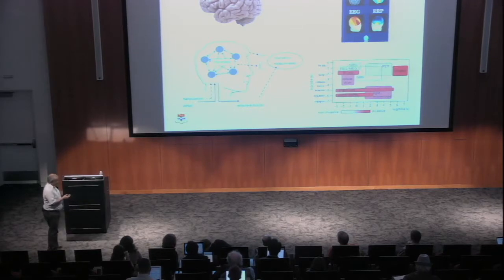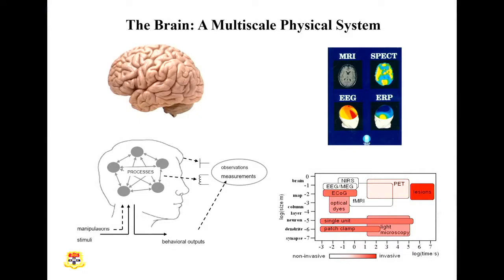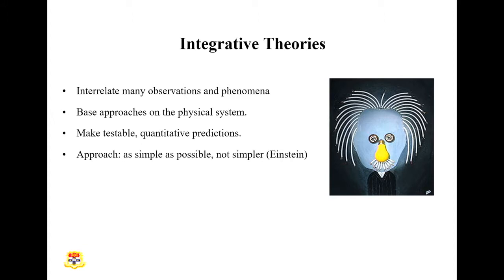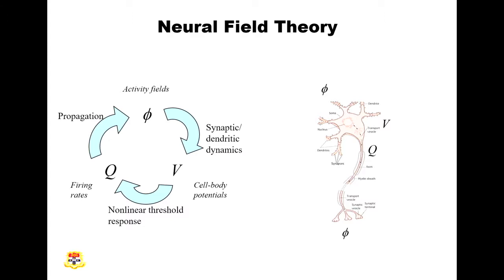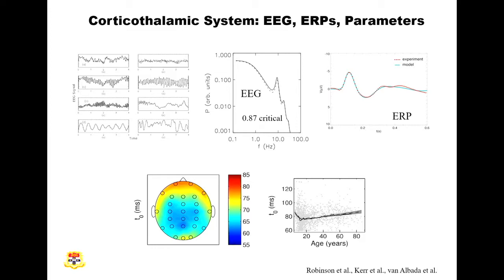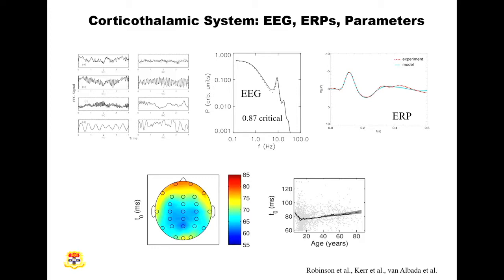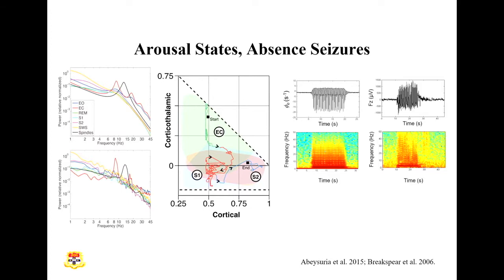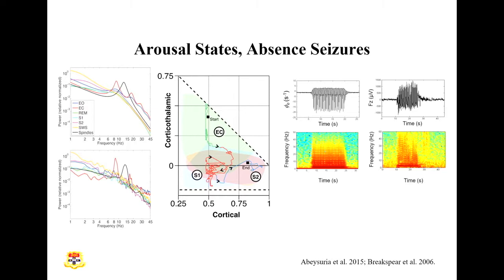Exploring Frontiers: Predicting Biology | Peter Robinson